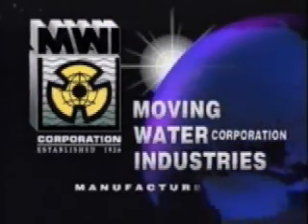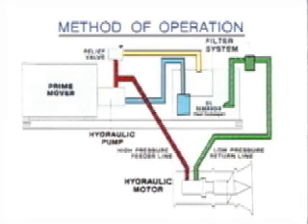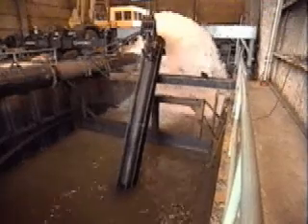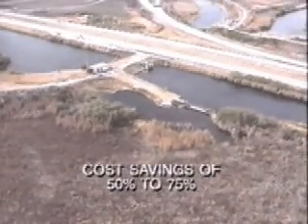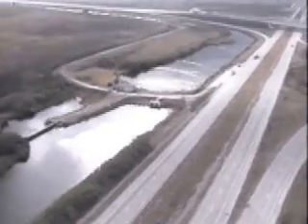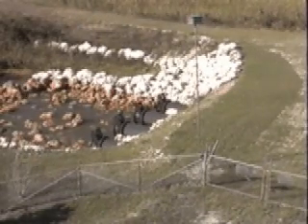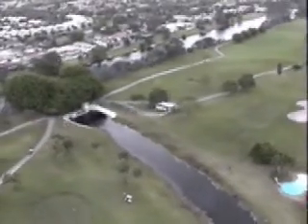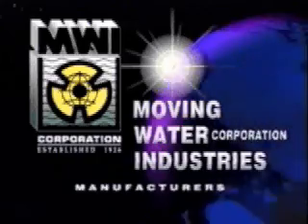Moving Water Industries Hydraflo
The innovative, hydraulically-driven Hydraflo™ axial and mixed flow pumps are designed for a very long life. All components are picked for ruggedness and durability. Many Hydraflo™ pumps over 25 years old are still in daily use.